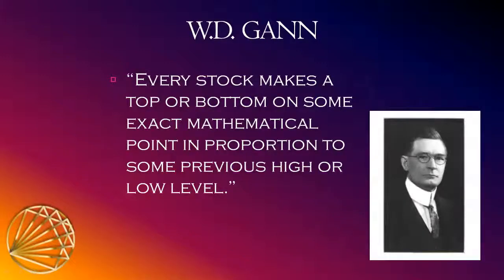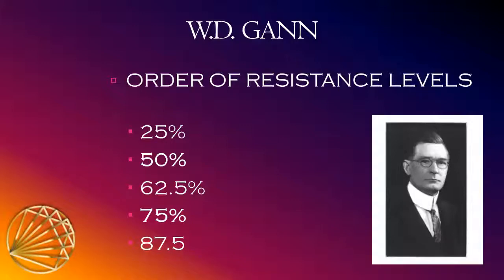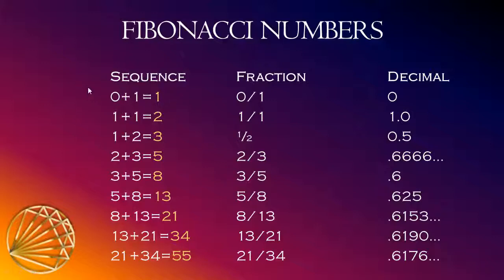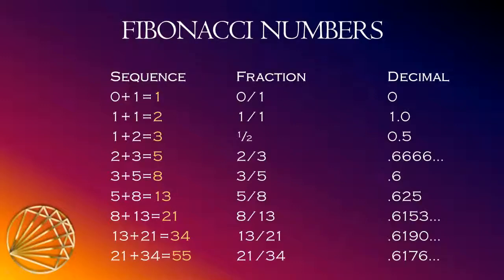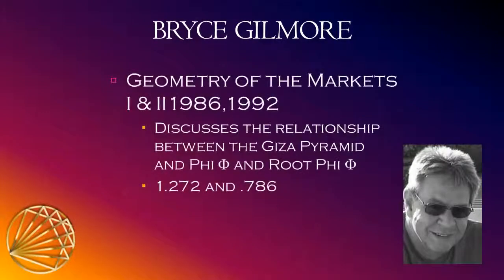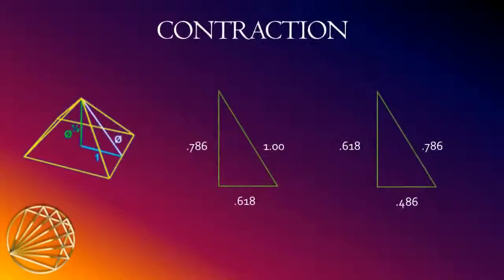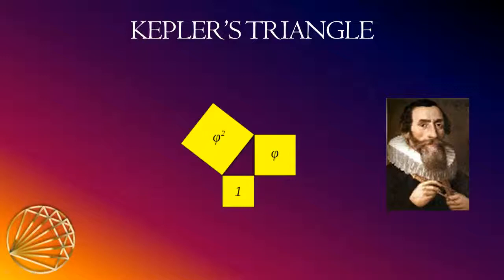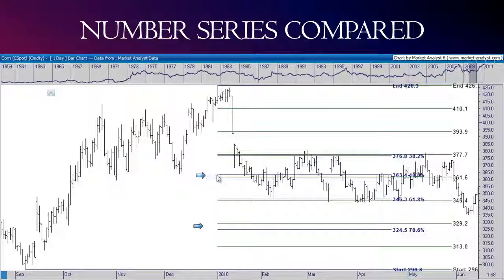The Geometric Trading Course - Initiate Part VII